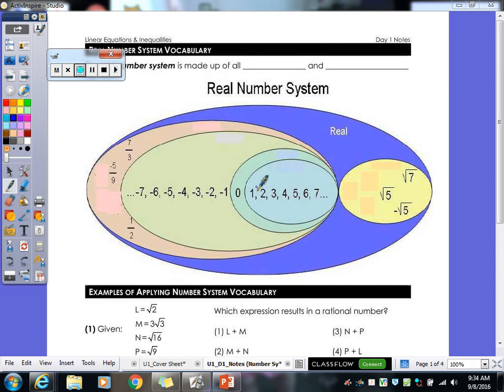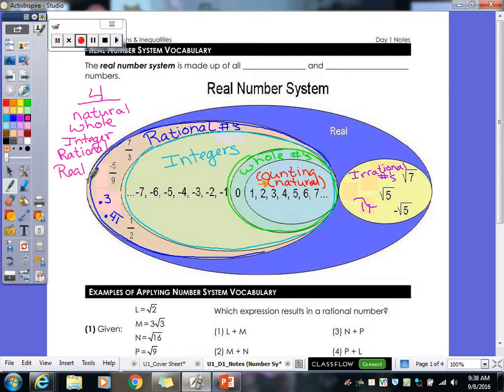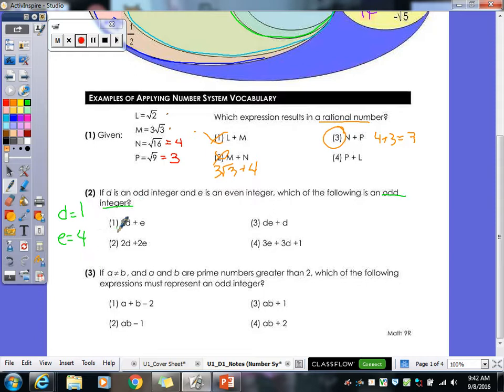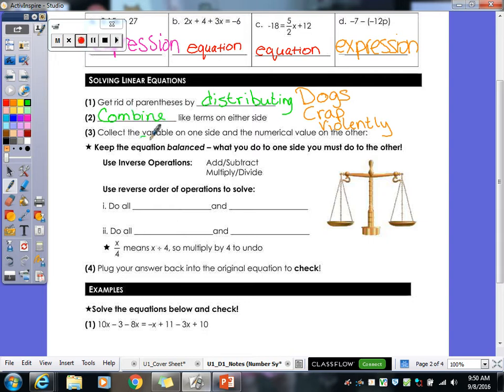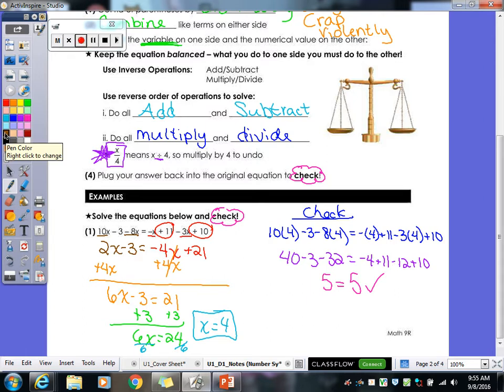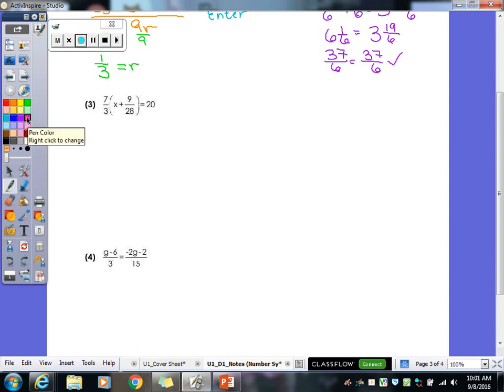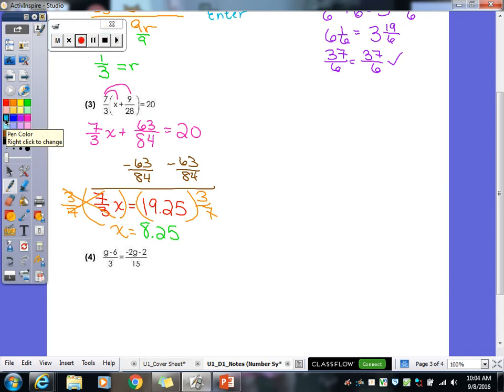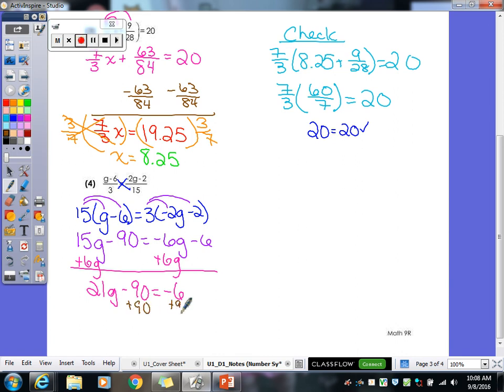Linear Equations & Inequalities | Day 1 Lesson